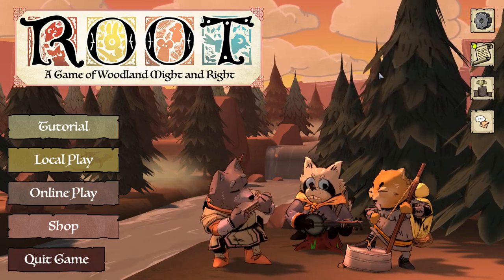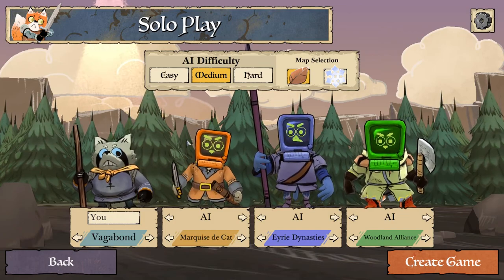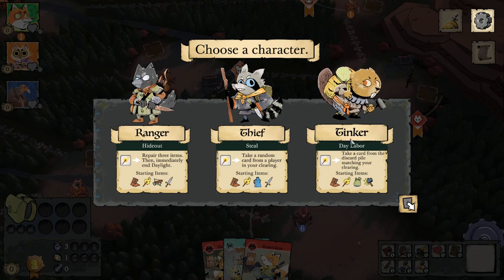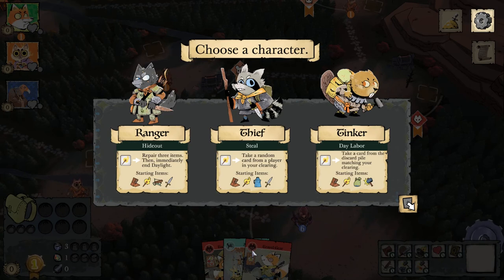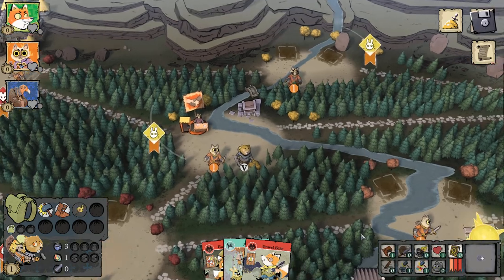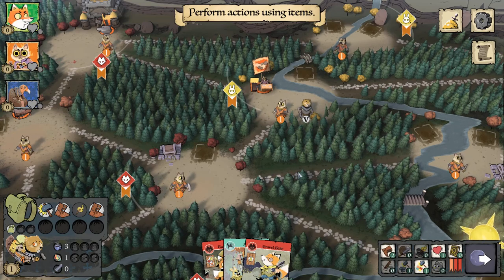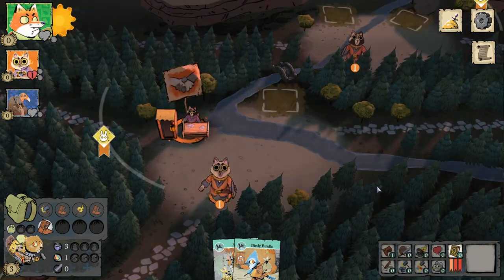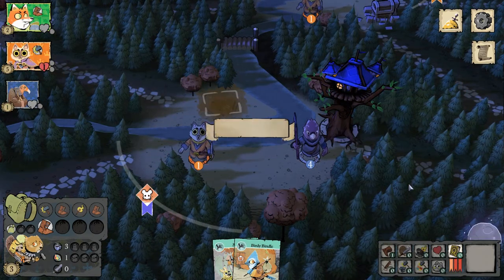Root - The Vagabond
Hello all, I am DisturbingPuppet. I occasionally play games or stream them and later upload them here. This is a look at the digital version of Root; a boardgame about 4 different animal factions struggling for control of their forest realm I play as The Vagabond in this game and will probably do additional videos on the other factions in the near future. Thank you very much for watching.